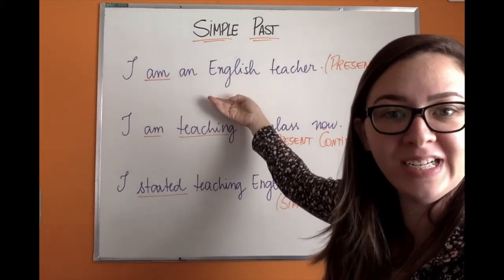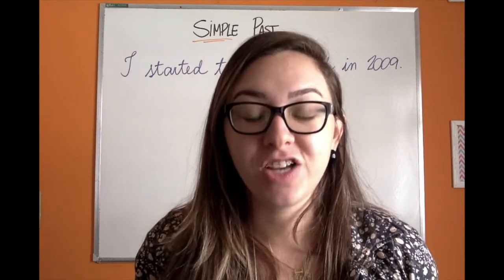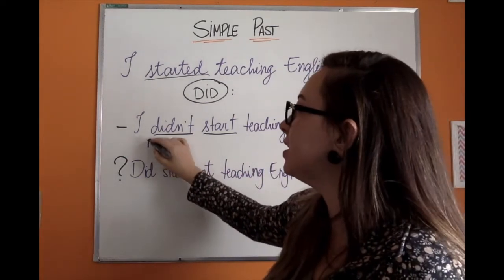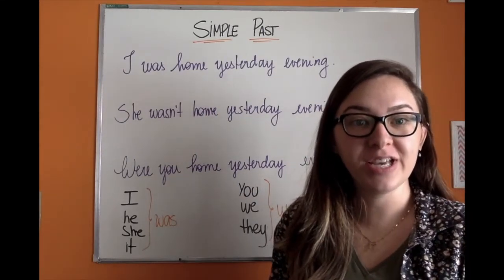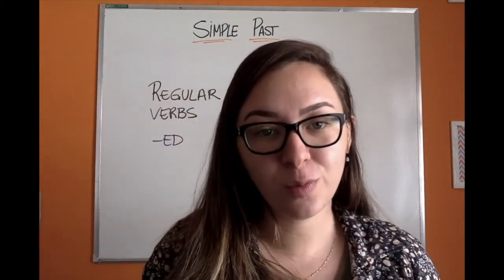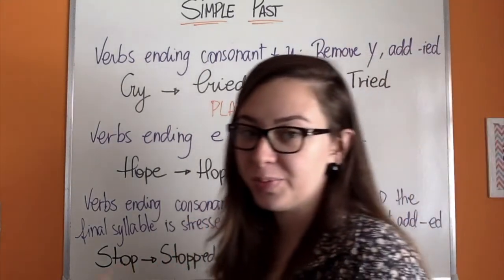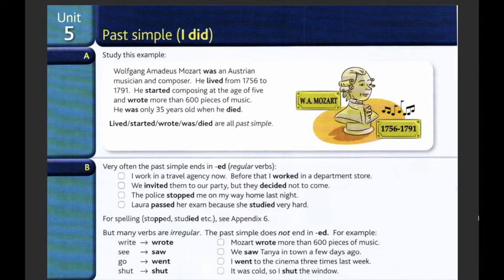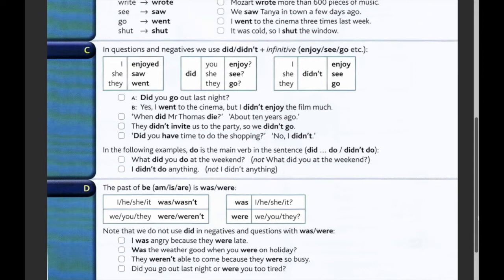SIMPLE PAST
Simple Past class: usage, structure, verbs, and examples.
Let's dive!